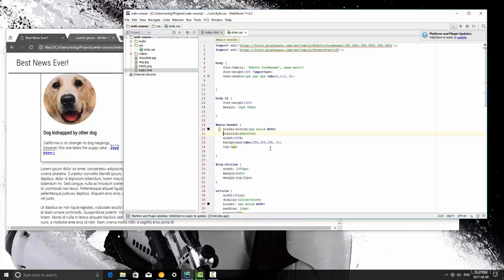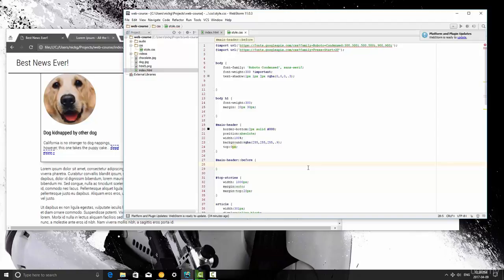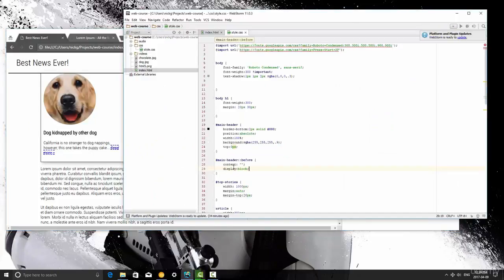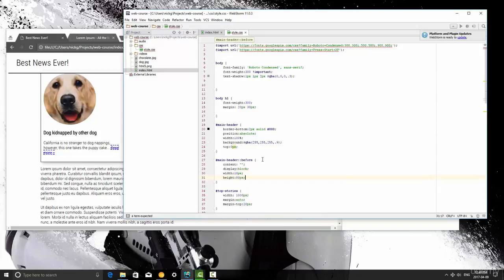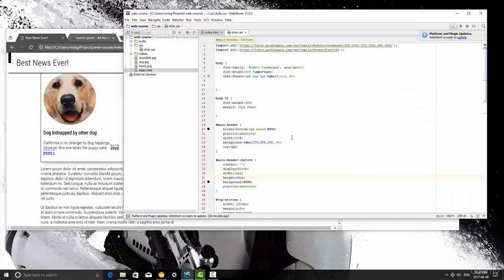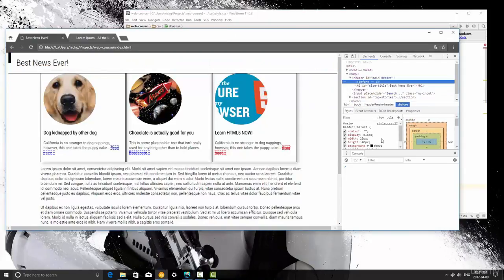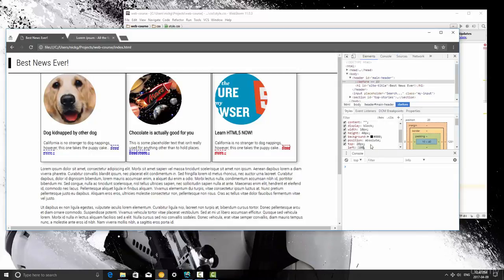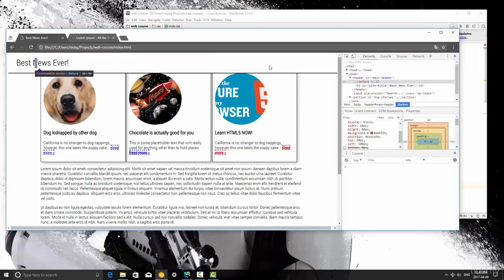5 4 Psuedo elements